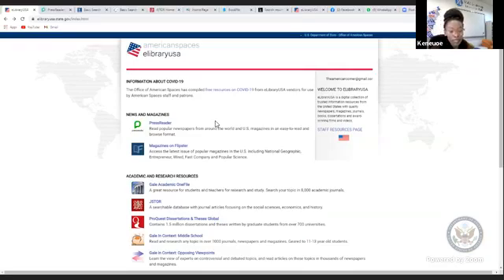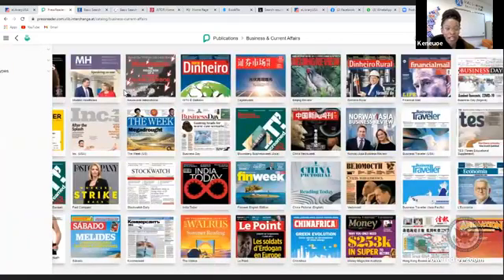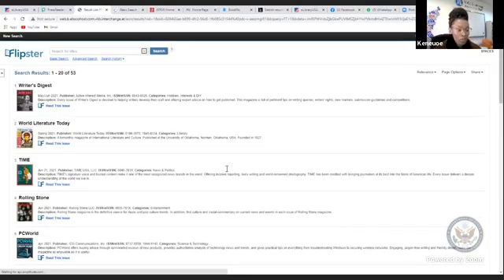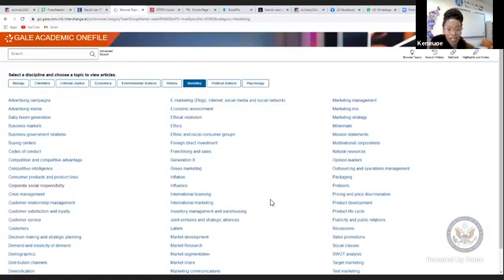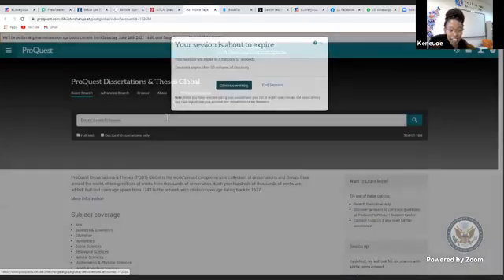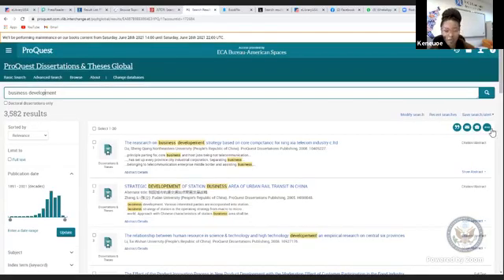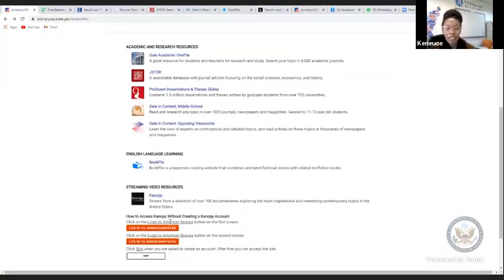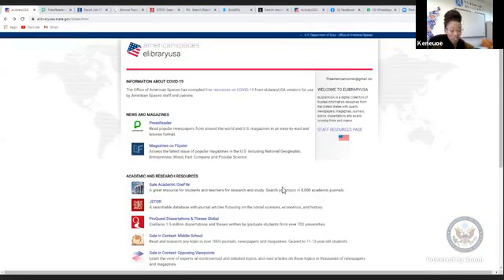Tutorial: E-LibraryUSA as a tool for Business Research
What is the importance of business research? How you can use the E-Library USA platform as a tool for research in business initiatives? Link to join